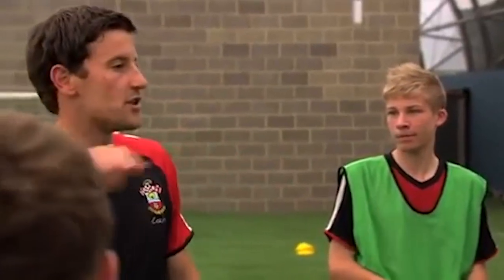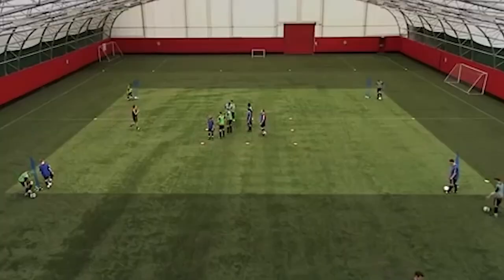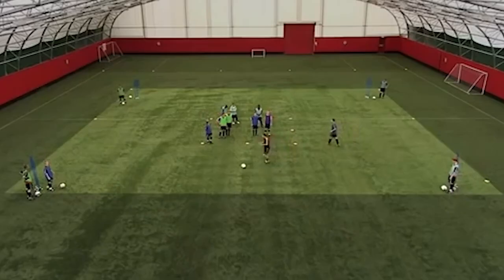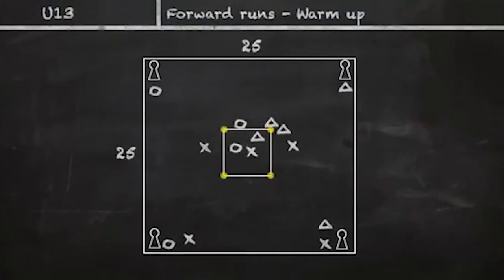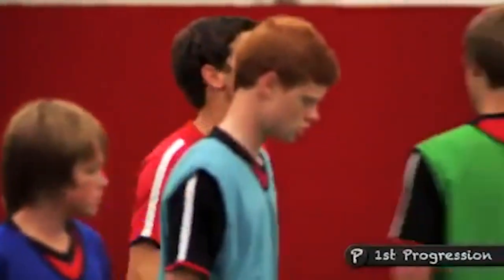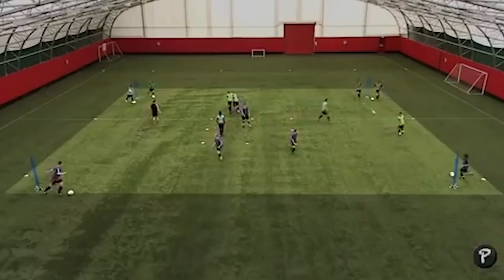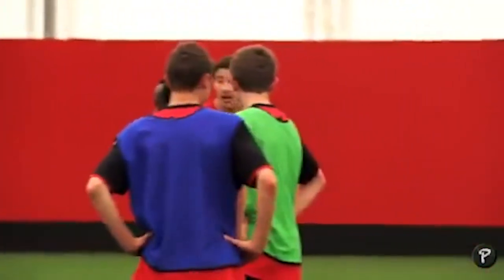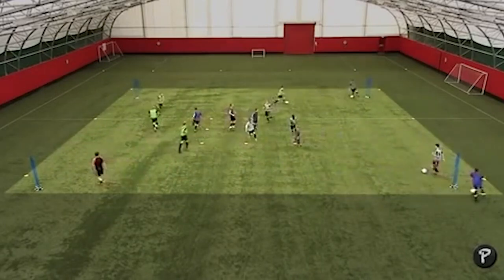[Football(Soccer)] Training 036 Forward Runs Warm Up ⚽️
Forward Runs Warm Up with Anthony Limbrick ⚽️

This technical warm up gives players lots of dribbling, passing and receiving touches whilst introducing the concepts of timing, communication, awareness and rotation which will be crucial in the rest of the session.

Football,Soccer,Training